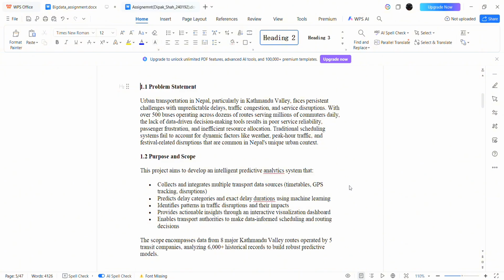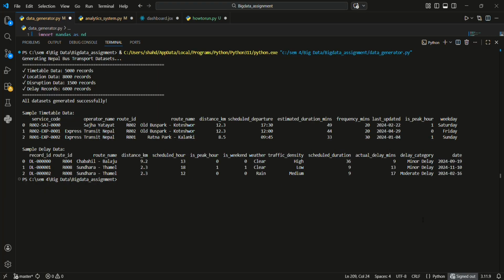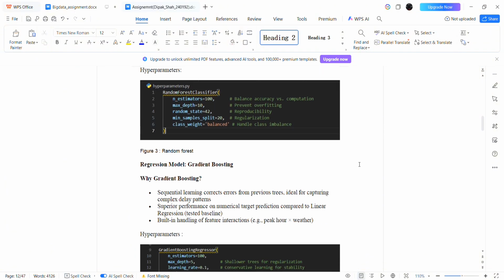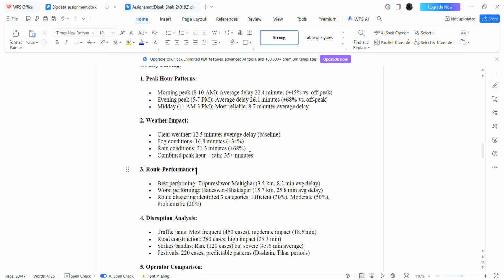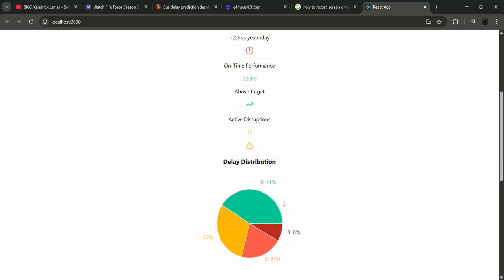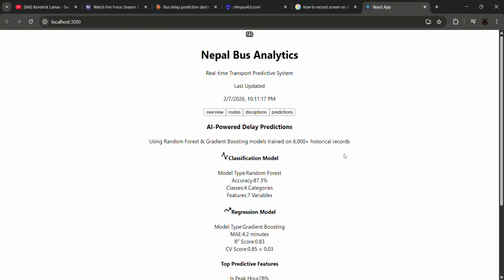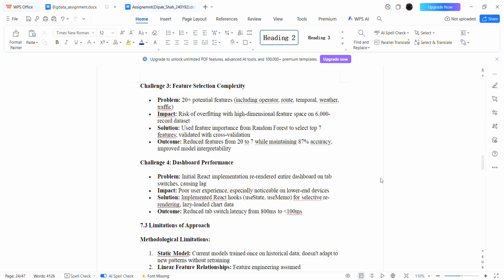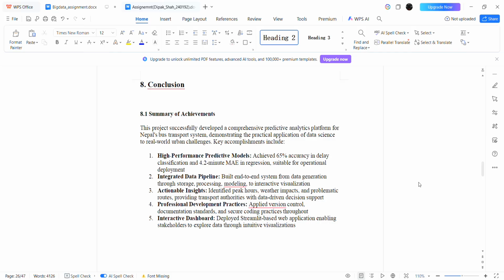Nepal bus analytics || Big data programming project || sem-2 year 2nd